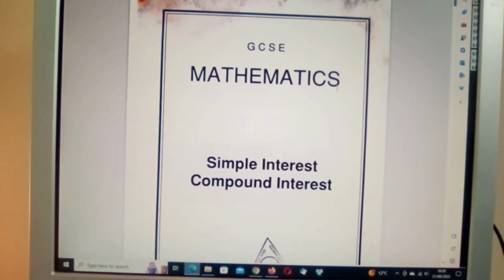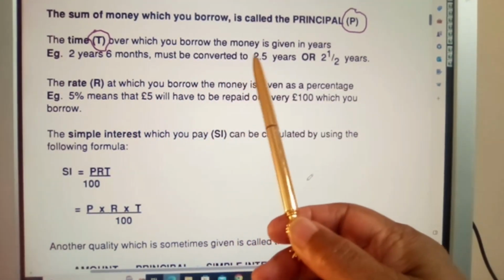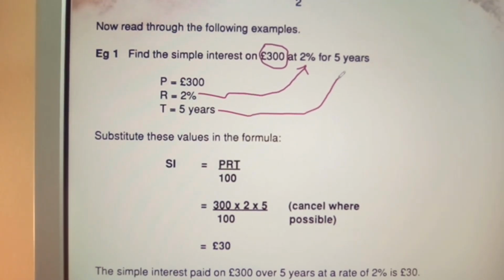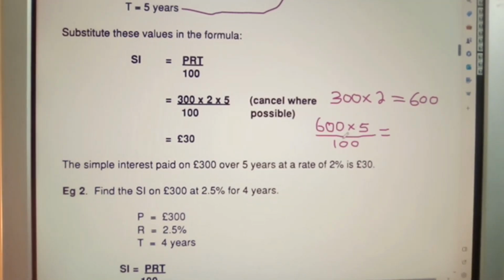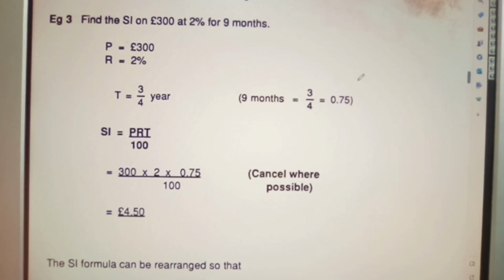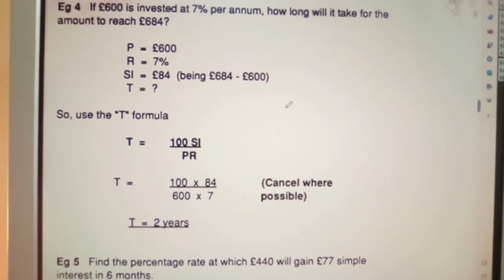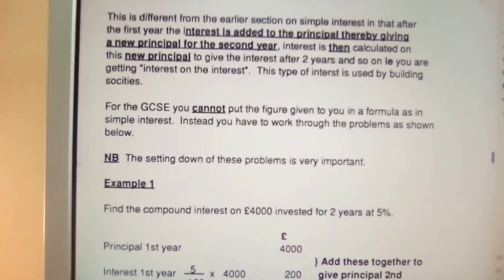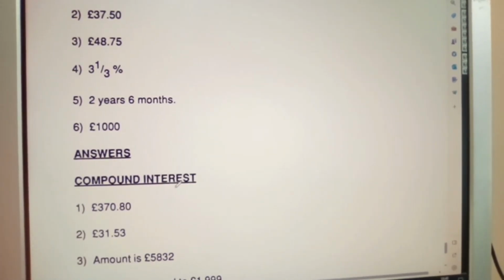Simple compound interest Maths